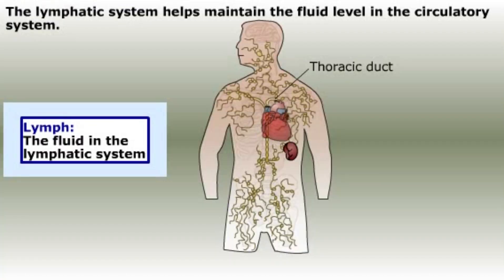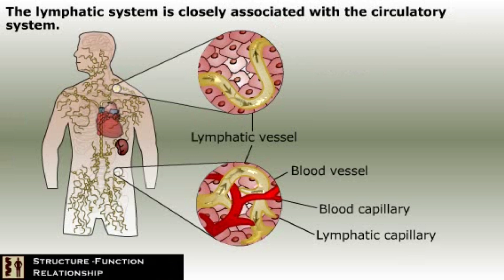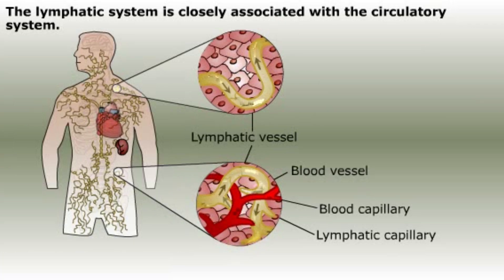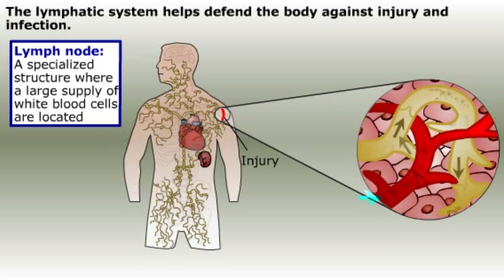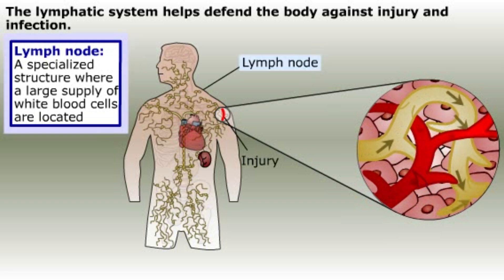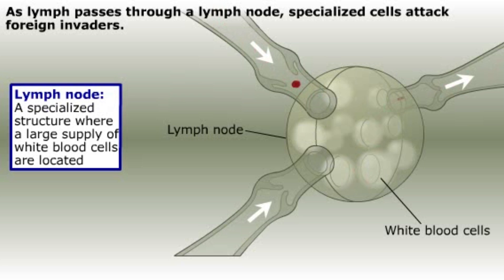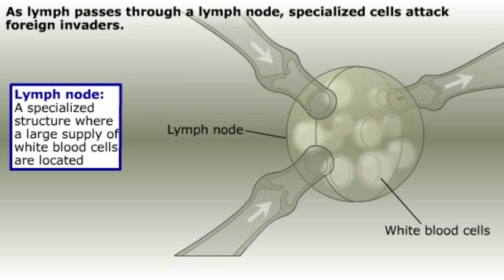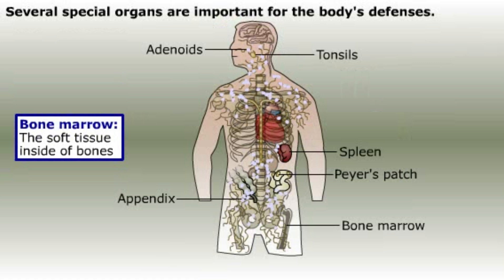Function of Lymphatic System